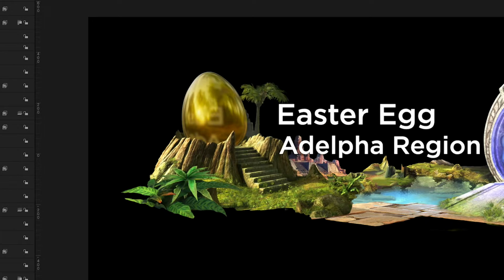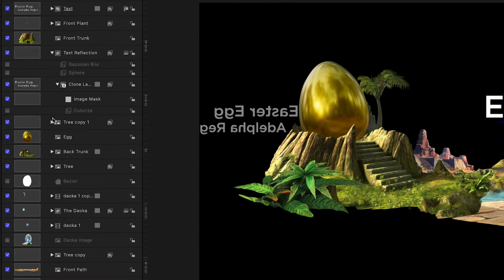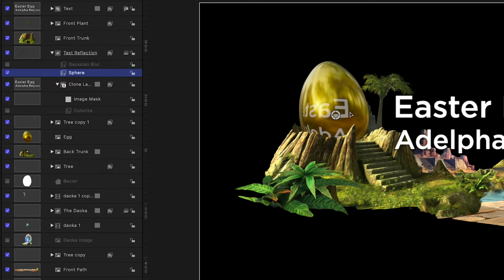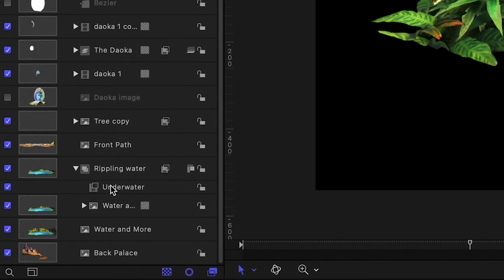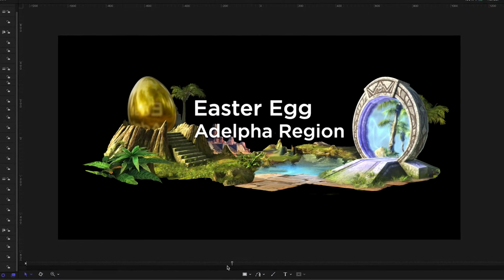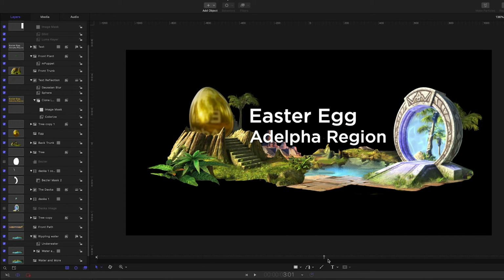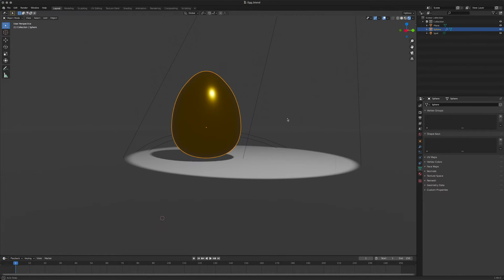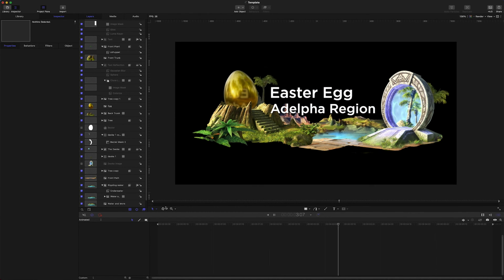Outcast Lower Third | Effects Breakdown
Hello there! I'm trying out something different today. I thought a few people might like a look behind the scenes.

So heres a breakdown of a few things that went into the lower third from the Outcast Egg Hunt video.

Peace out